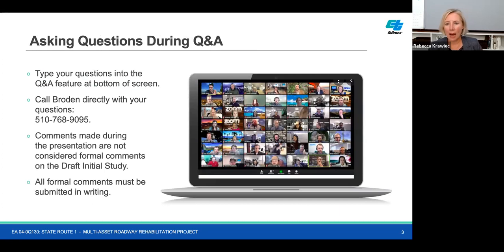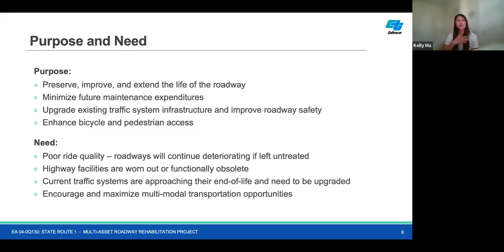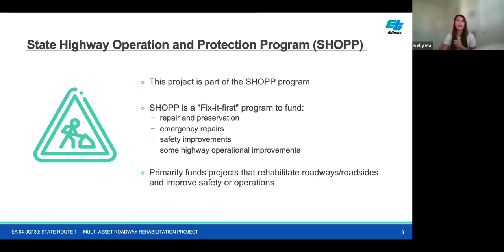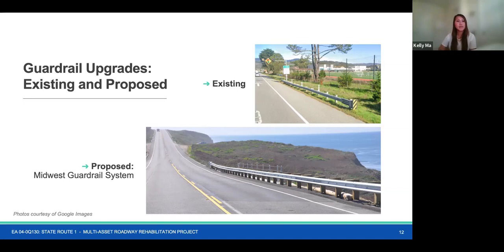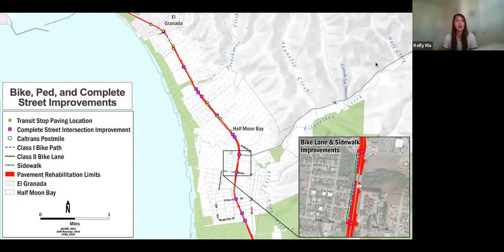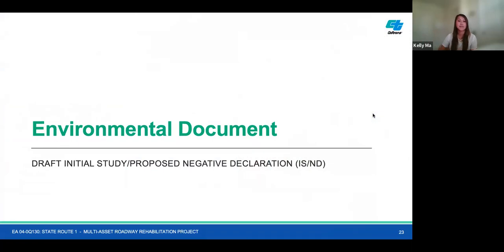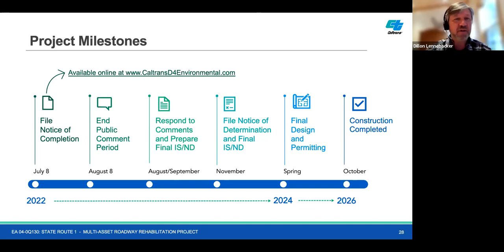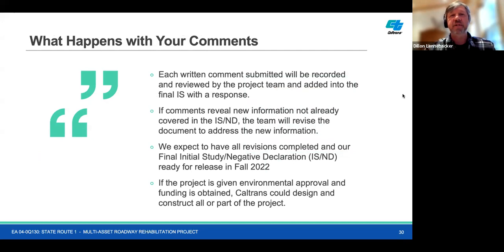SM 1 DED Public Meeting Recording July 21 2022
State Route 1 Multi-Asset Roadway Rehabilitation Project
Draft Environmental Document
Public Meeting - July 21, 2022